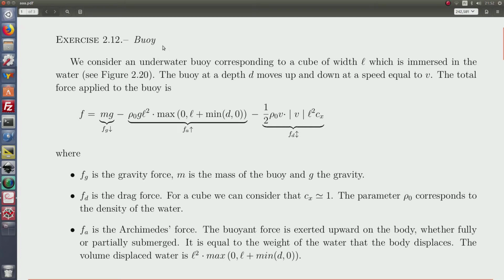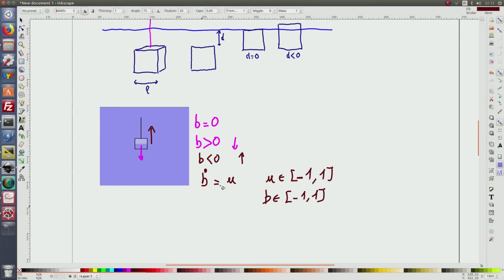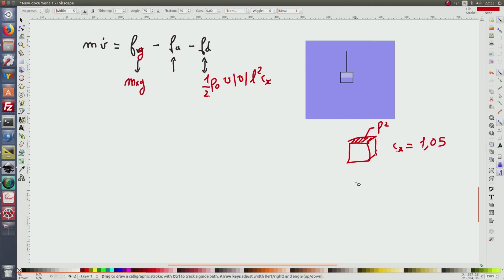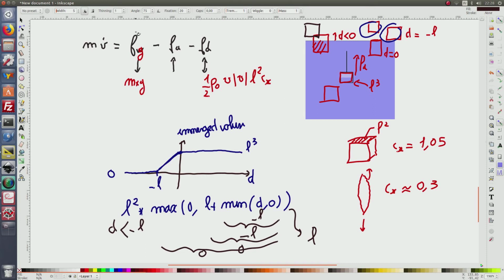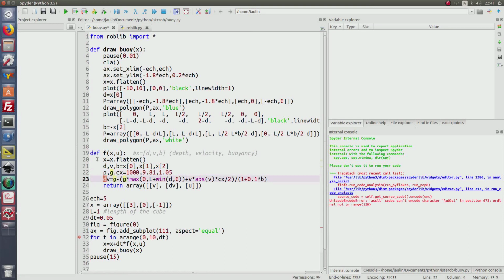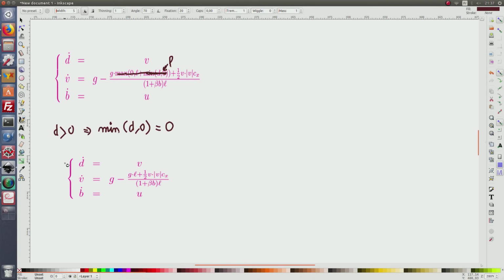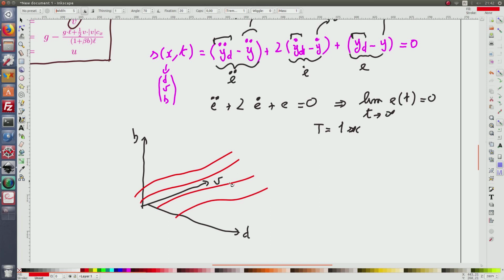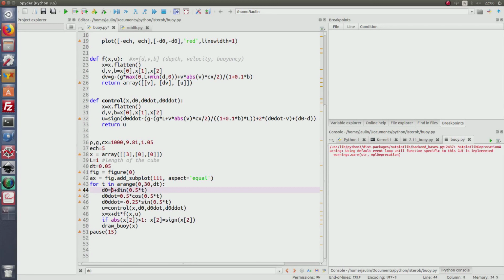Profiling float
Exercice 2.11. Profiling float